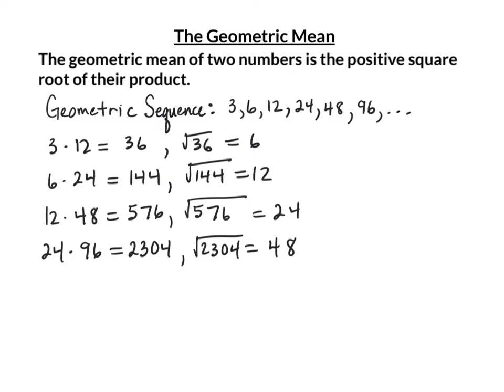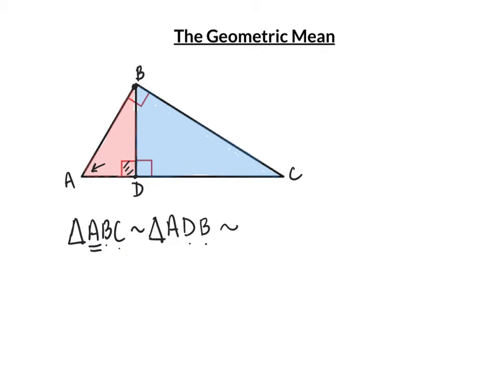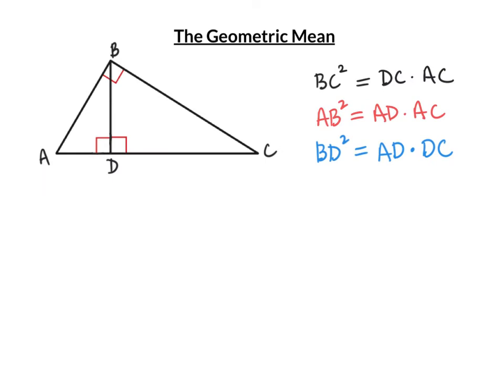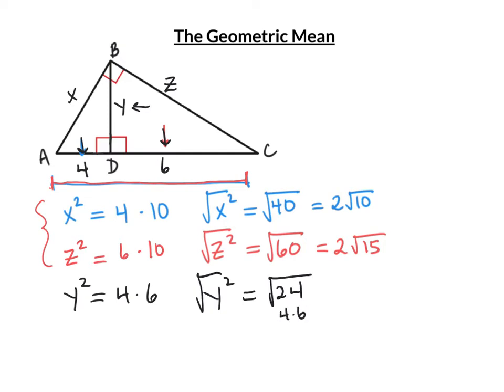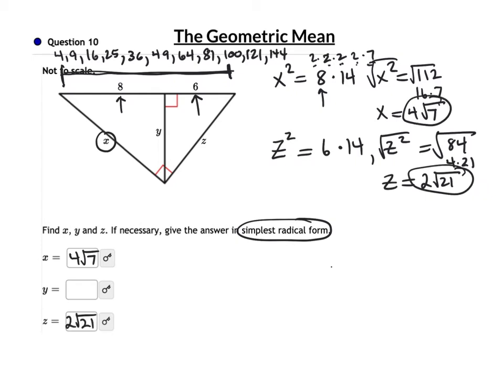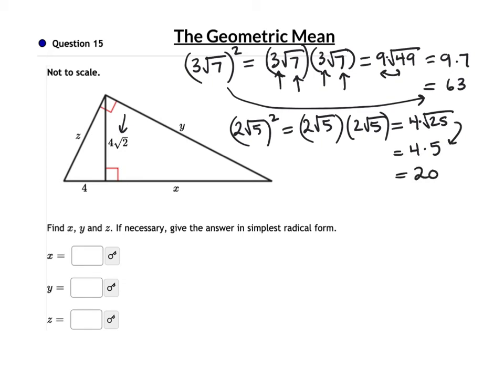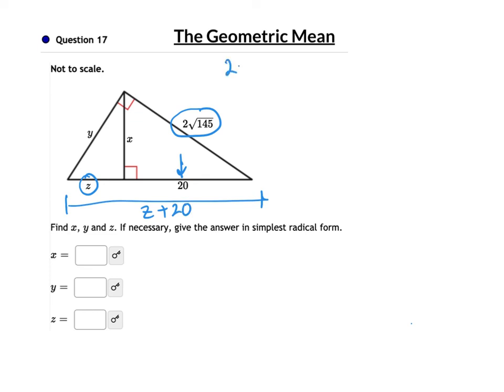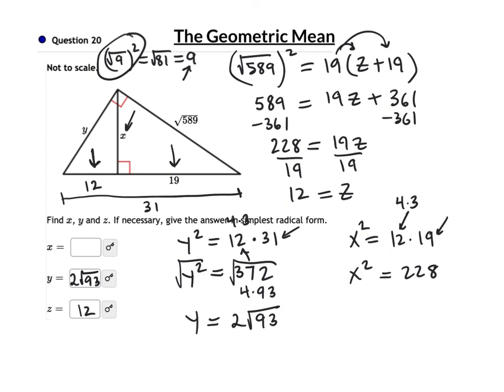The Geometric Mean in Right Triangles